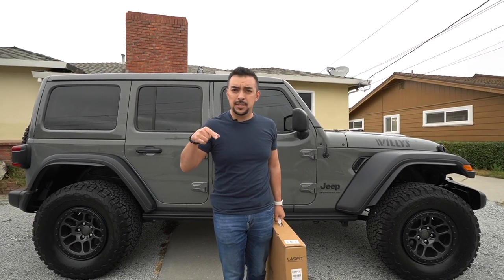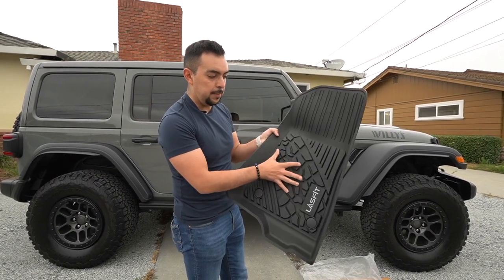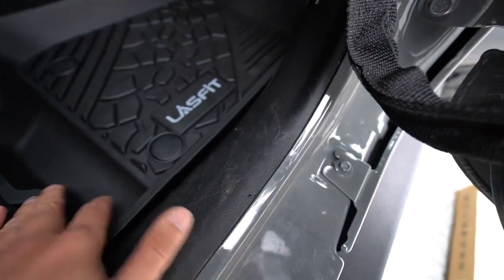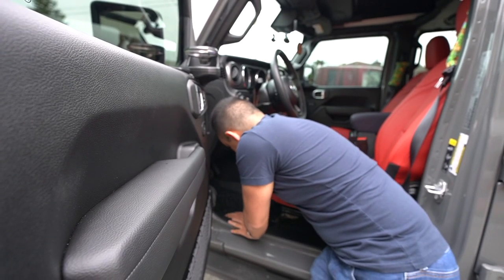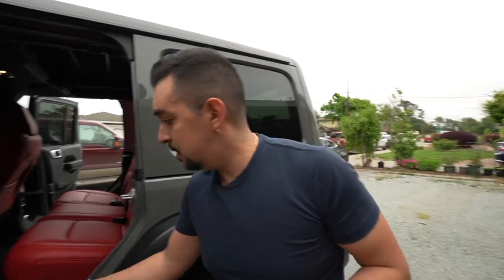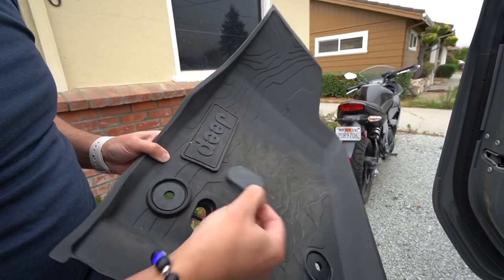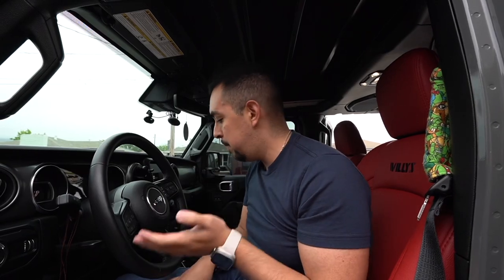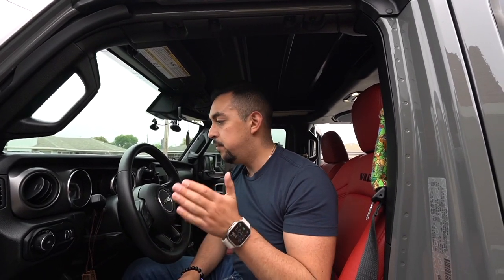Better Mats for your Jeep Wrangler? |LASFIT Floor Mats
In this video I take a look at some different option mats for your Jeep Wrangler JLU. These mats offer a lot more grip then the MOPAR Mats. So if you are off reading a lot or just want mats that are different then what everyone else is using.